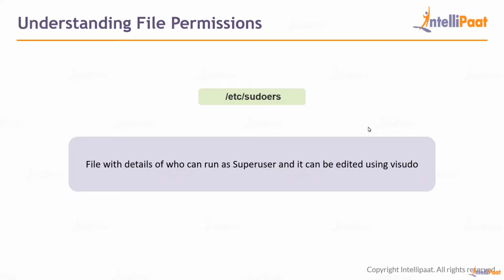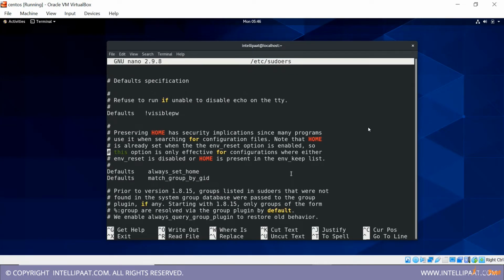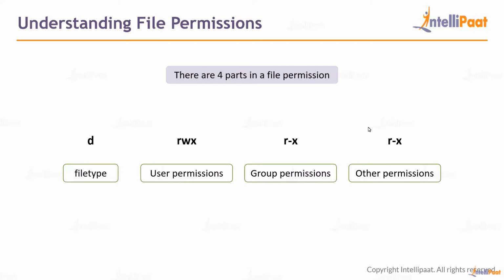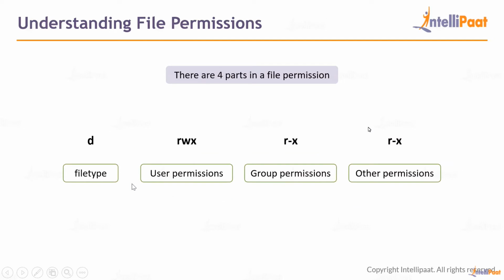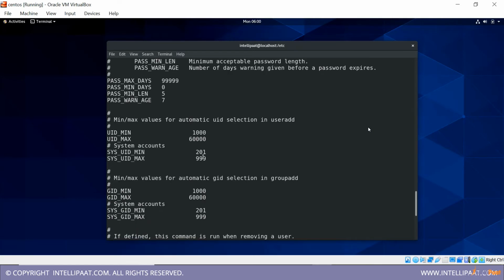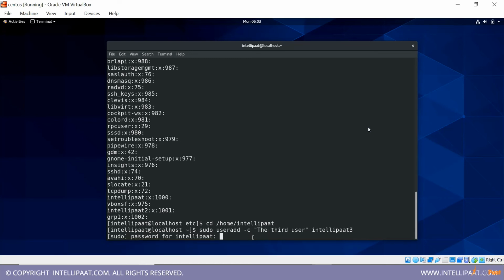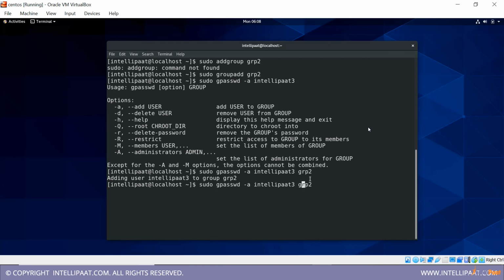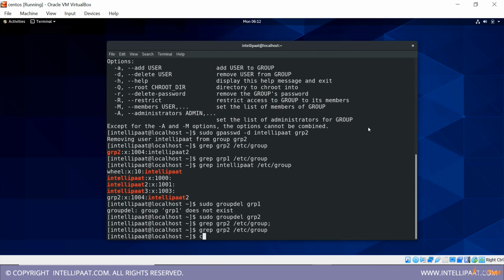LM2 Lecture 4 – Understanding File Permissions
Linux file permission